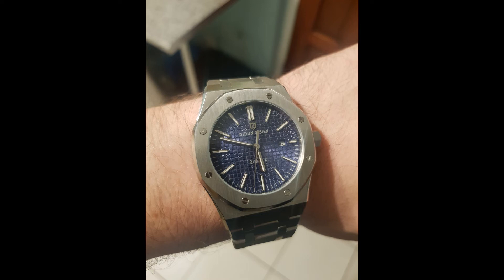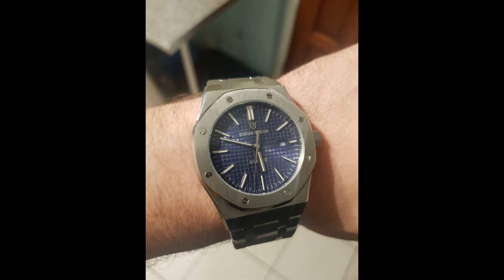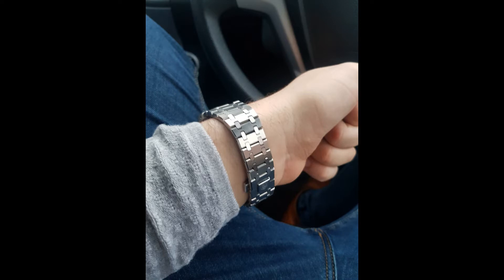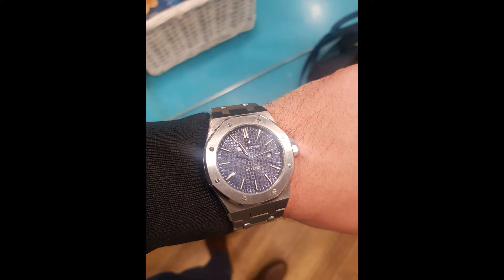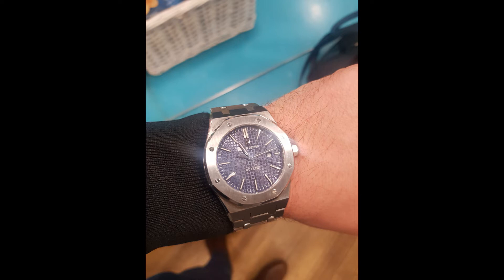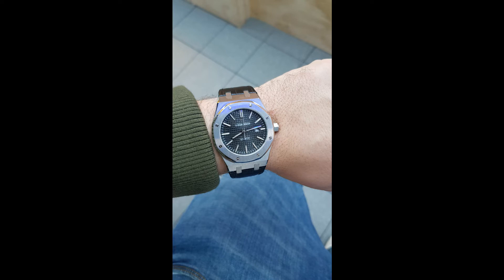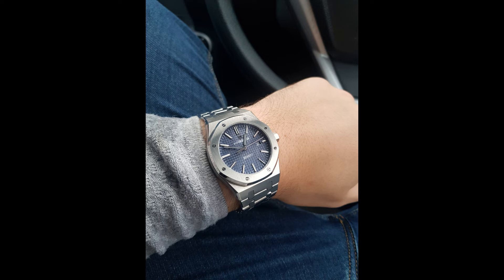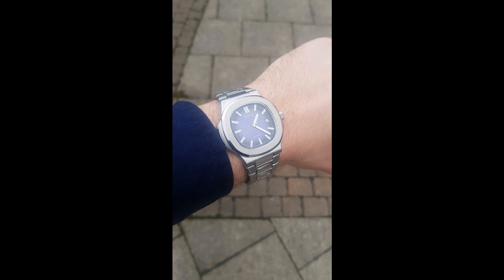WATCHES BEFORE MY CHANNEL - DIDUN DESIGN AND PETER LEE HOMAGES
🛒 PURCHASE LINKS  🛒

PETER LEE/ROCOS

FAVOURITE ALI EXPRESS WATCHES:

PAGANI DESIGN PD-1661
PAGANI DESIGN PD-1651
PAGANI DESIGN PD-1639
PAGANI DESIGN PD-1662 GMT
PAGANI DESIGN PD-1644
PAGANI DESIGN PD-1664 (RUBBER)
PAGANI DESIGN 1682 42MM GMT
PAGANI DESIGN TIFFANY COLOUR
SAN MARTIN SN019
SAN MARTIN SN017-G (V3) DIVER
SAN MARTIN SN017G-A (TWO TONE)
SAN MARTIN SN076-G RETRO
SAN MARTIN SN016-G GMT
SAN MARTIN RETRO DIVER 40MM
CRONOS DIVER L6005
PHYLIDA NTTD DIVER
PHYLIDA SU-11N DIVER
PHYLIDA GMT
PHYLIDA "NTTD" STYLE
PHYLIDA 43MM SE-11

MY GEAR:

KEYBOARD: TECKNET Arctrix Mechanical Keyboard Black
MOUSE: Logitech G502 HERO High Performance Wired Gaming Mouse
WEBCAM: Logitech C920 HD Pro Webcam, Full HD 1080p
PHONE: Samsung Galaxy S10+

NO GUARANTEE OF THE ACCURACY OF ANY INFORMATION REPORTED IS PROVIDED, AND NO LIABILITY WILL BE ACCEPTED SHOULD IT BE INCORRECT (ALTHOUGH ALL ATTEMPTS HAVE BEEN MADE TO ENSURE ACCURACY). ALWAYS SEEK PROFESSIONAL HELP AND NO CLIENT-PROFESSIONAL RELATIONSHIP IS FORMED.

THE TIMEPIECES PRESENTED IN MY VIDEOS ARE ORIGINALS OR HOMAGES. I WILL NEVER PROMOTE FAKE OR COUNTERFEIT WATCHES OF ANY KIND. ANY PRICES MENTIONED IN THE VIDEOS ARE SUBJECT TO APPLICABLE TAXES/IMPORT FEES AND EXCHANGE RATE FLUCTUATIONS, AND ARE SUBJECT TO CHANGE AT ANY TIME OUTSIDE OF MY CONTROL.